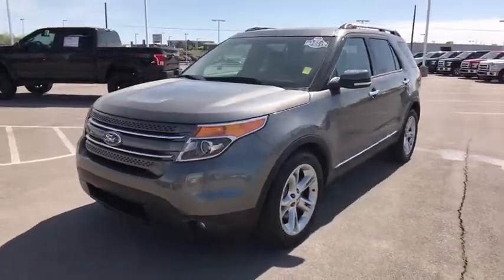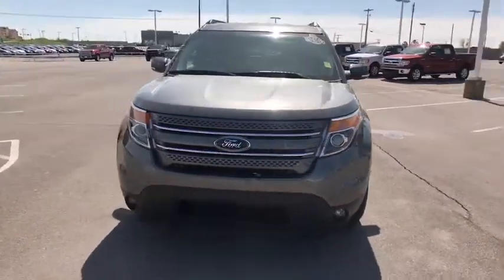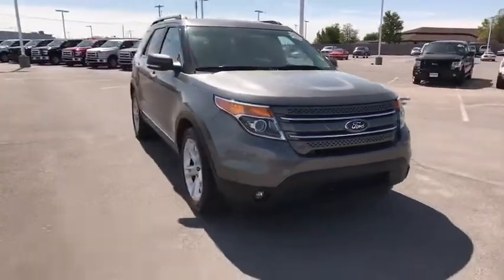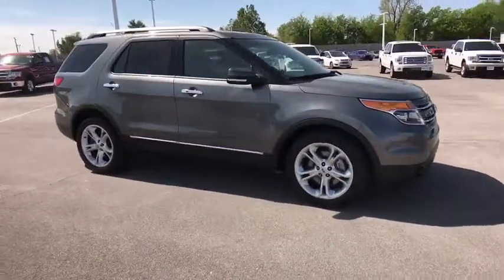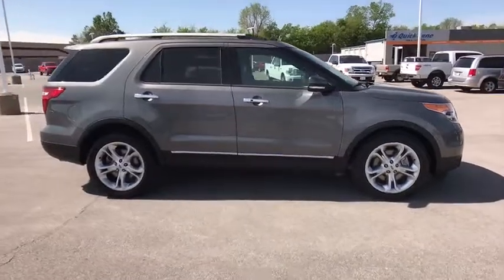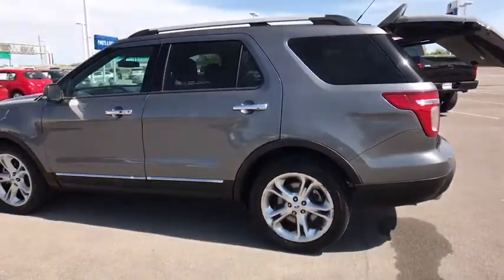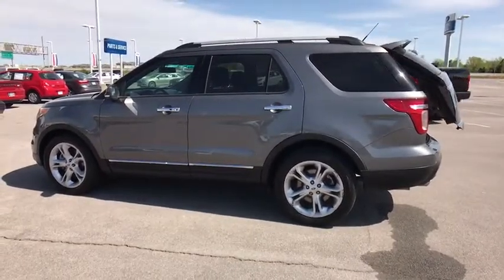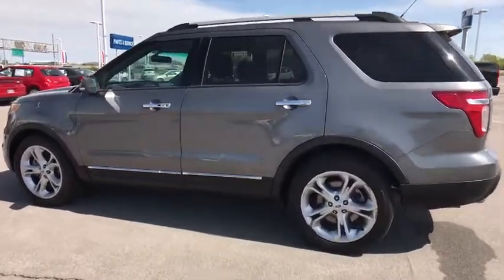2014 Ford Explorer Tulsa, Broken Arrow, Joplin, Bixby, Owasso, OK P7328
2014 Ford Explorer

Matthews Ford
1101 Southwest Expressway Drive

Thank you for your interest in one of Matthews Ford's online offerings. Please continue for more information regarding this 2014 Ford Explorer Limited with 33,078 miles.Your buying risks are reduced thanks to a CARFAX BuyBack Guarantee. This is a well kept ONE-OWNER Ford Explorer Limited with a full CARFAX history report.This 2014 Ford Explorer has such low mileage you'll probably think of them more as blocks traveled than miles traveled. Intricately stitched leather and ergonomic design seats are among the details in which test drivers say that Ford Explorer is in a league of its ownThis Ford Explorer is beautiful and the interior is clean with virtually no flaws.